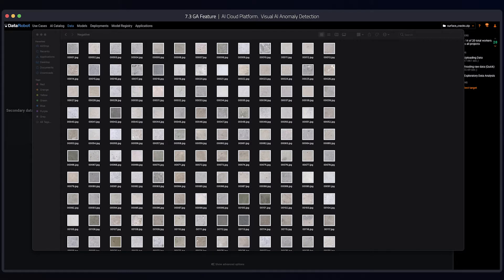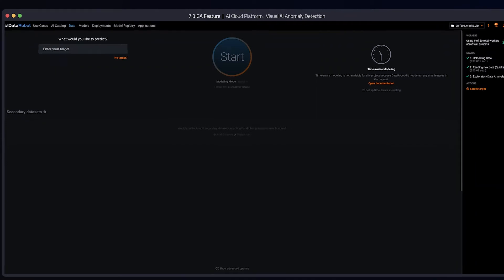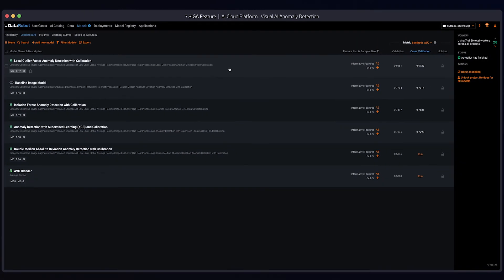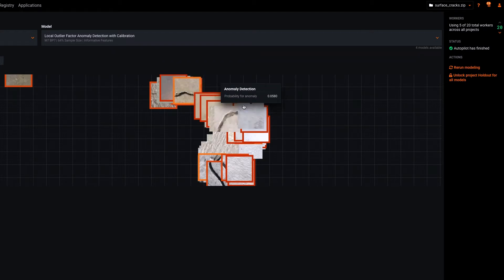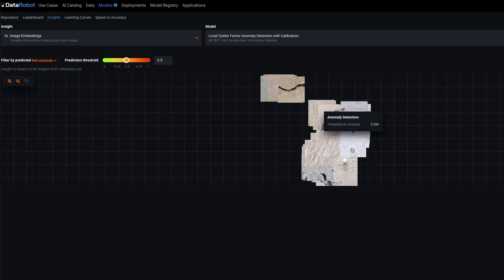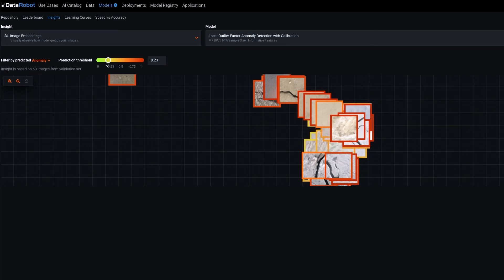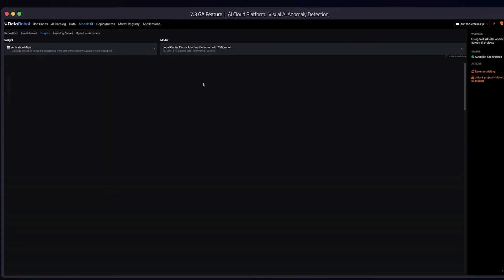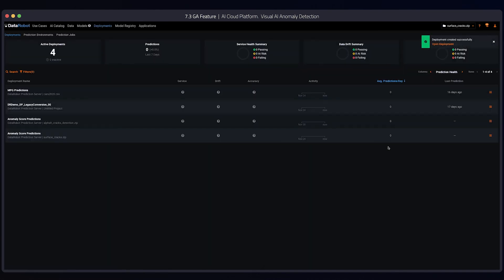Anomaly Detection in Images | Unsupervised Computer Vision | Finding Cracks in Concrete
Using DataRobot's unsupervised workflows and Visual AI, you can build anomaly detection models using datasets containing image features.

This is one of many features included in DataRobot Release 7.3. Learn more and ask questions about this feature and the release at the DataRobot Community post